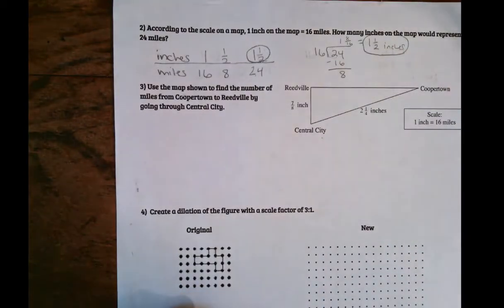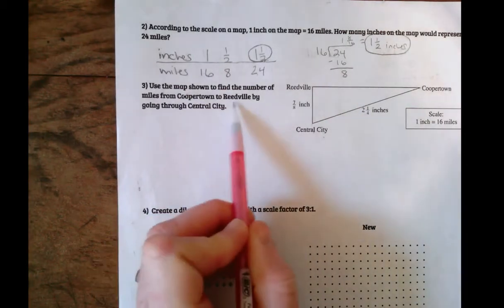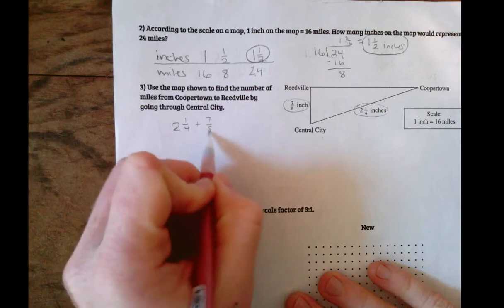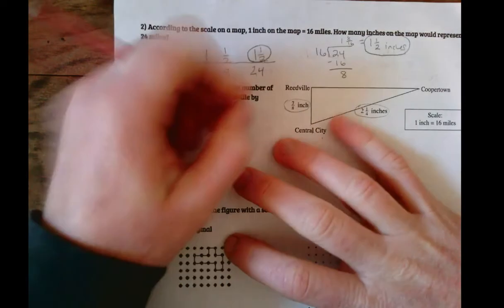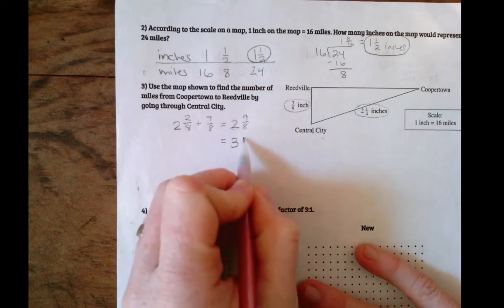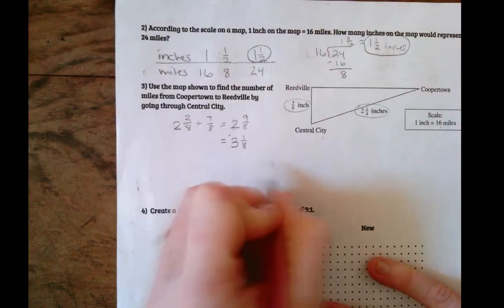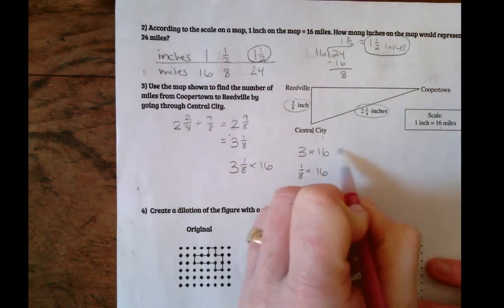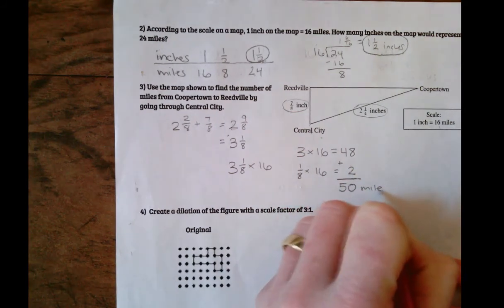Grade 07 Chapter 04 Mid Assessment 03